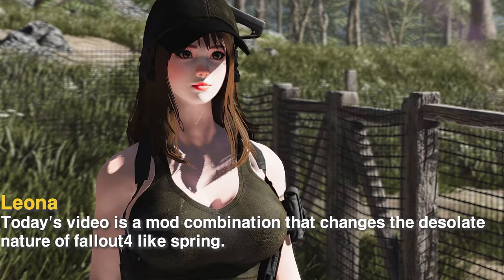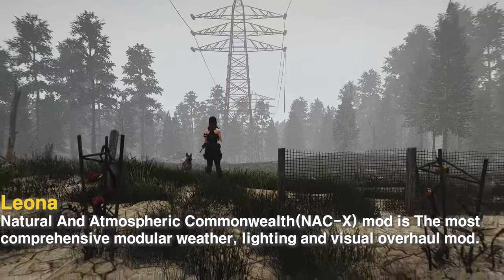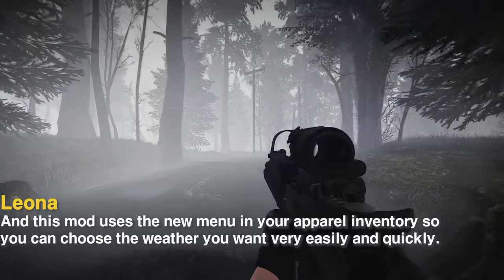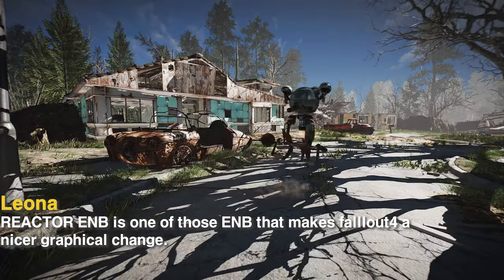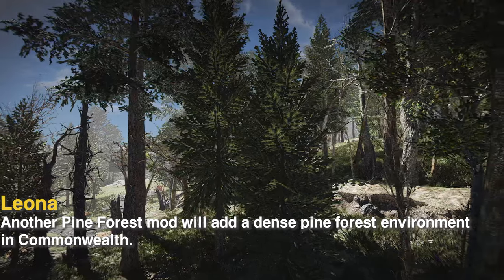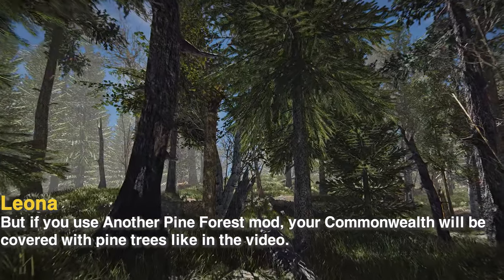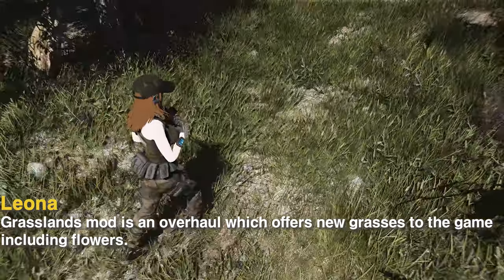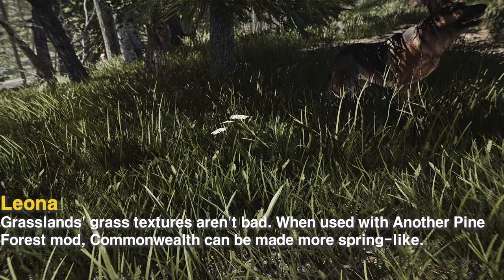FALLOUT 4 MOD I Best Environment Mod Combination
I. 00:00 NAC X - Natural And Atmospheric Commonwealth 10 Legacy Edition
1. Credit
- L00

2. Source

II. 00:45 REACTOR - A FALLOUT4 ENB
1. Credit
- Sevenence

2. Source

III. 01:05 Another Pine Forest
1. Credit
- Oynlen

2. Source

IV. 01:39 Grasslands - A Fallout 4 Grass Overhaul
1. Credit
- Doodlezoid

2. Source

VI. ARJA Bethesda Game Channel